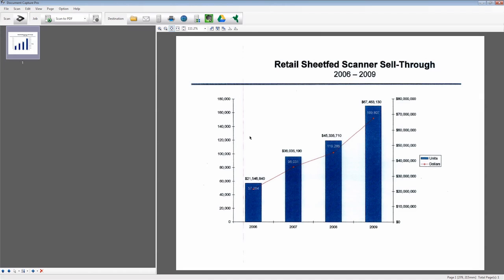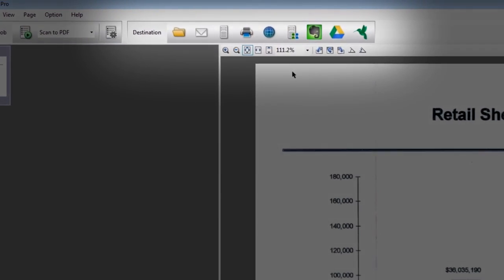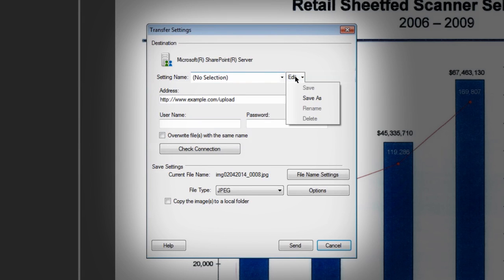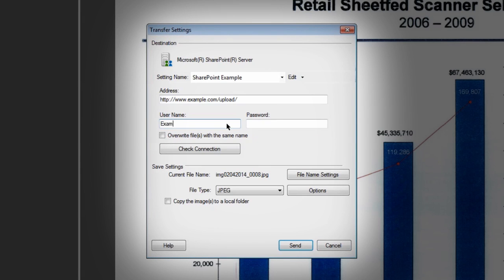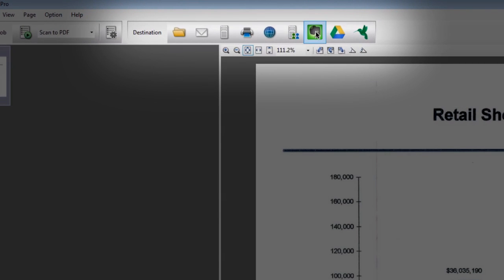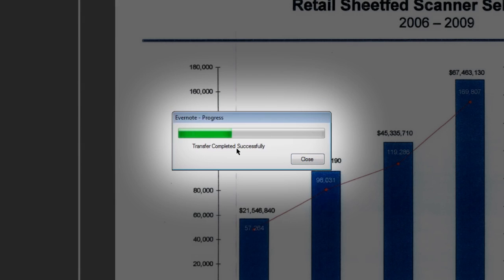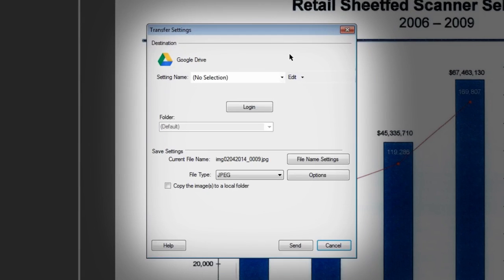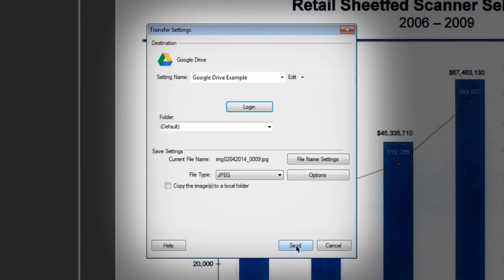Epson Document Capture Pro | Tutorial #4 Sending to the Cloud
Learn how to send your scans to the cloud using the Epson Document Capture Pro.